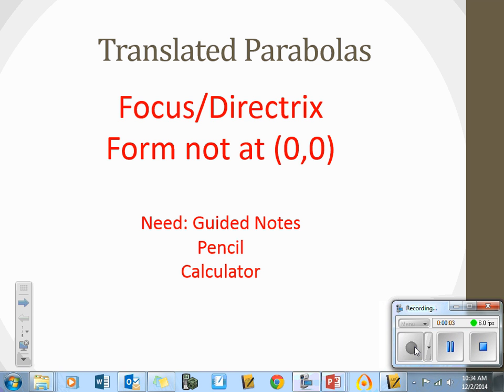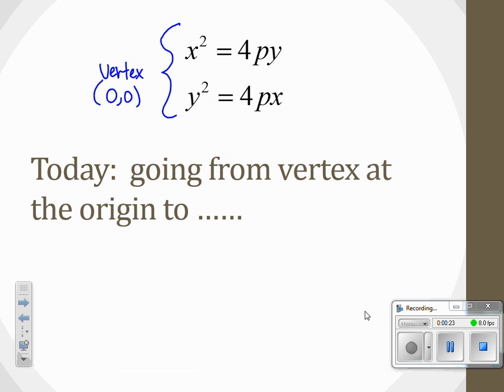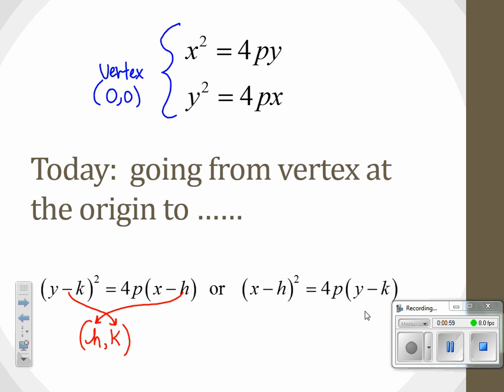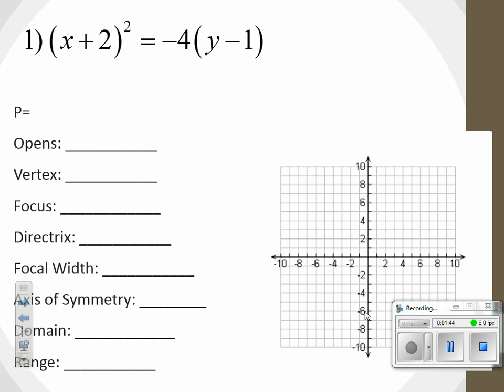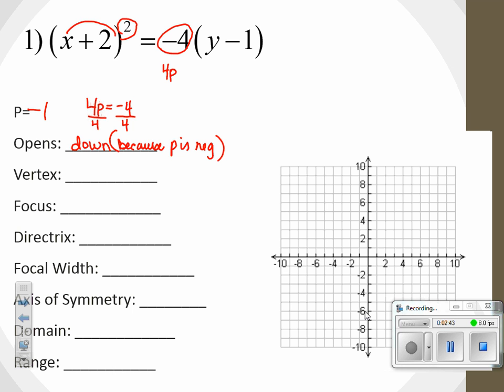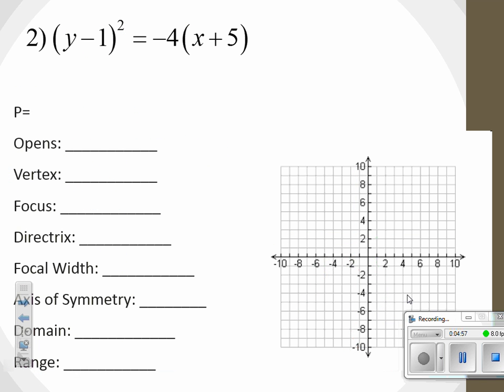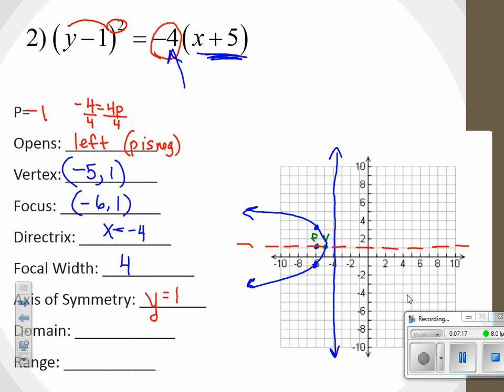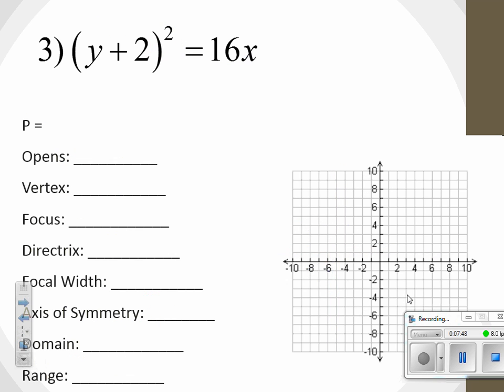translated focus directrix video